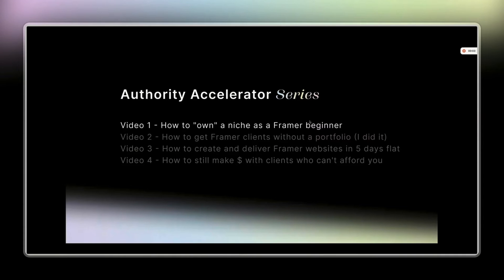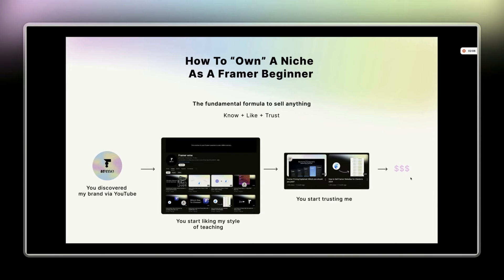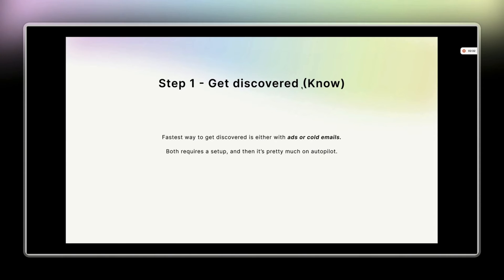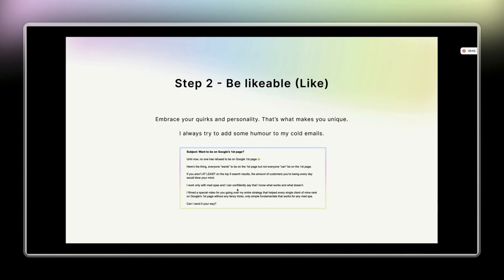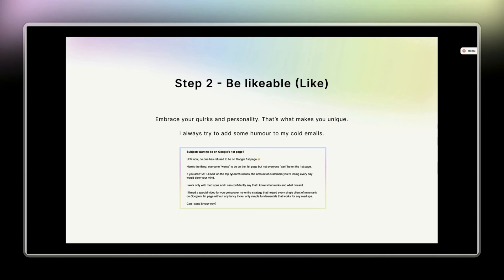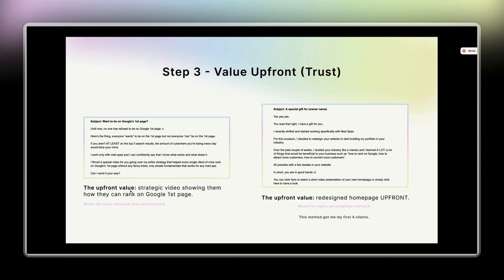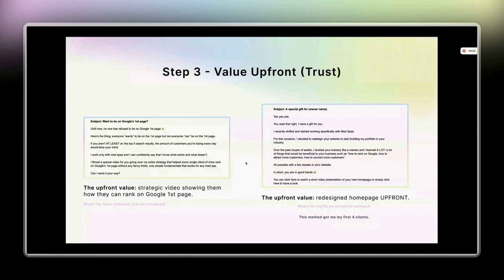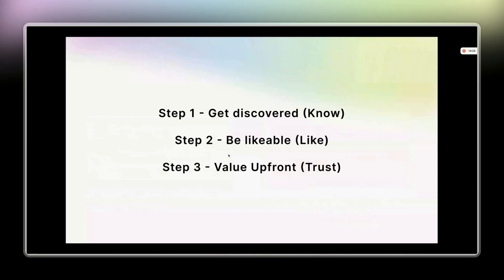How to "own" a niche as a Framer Beginner